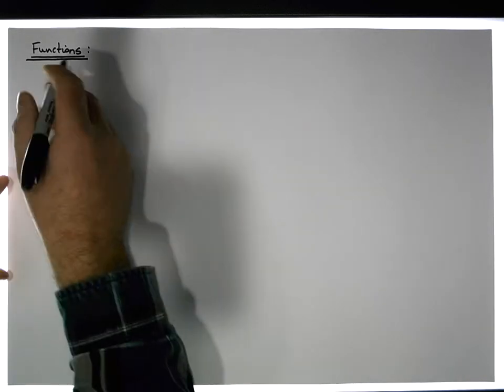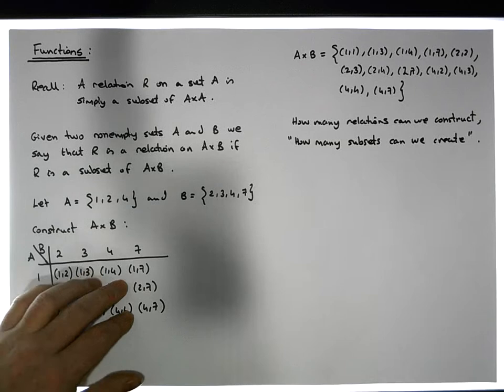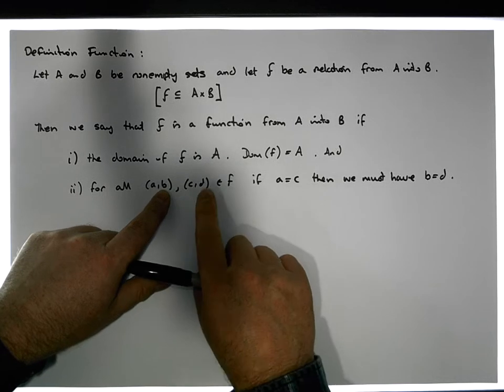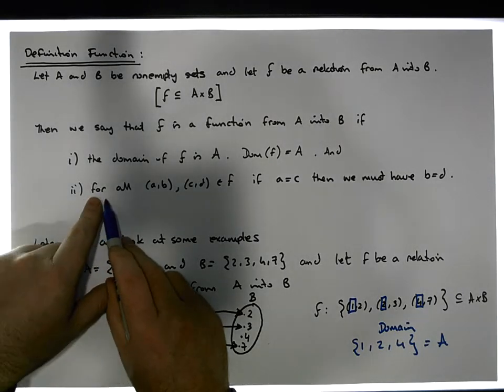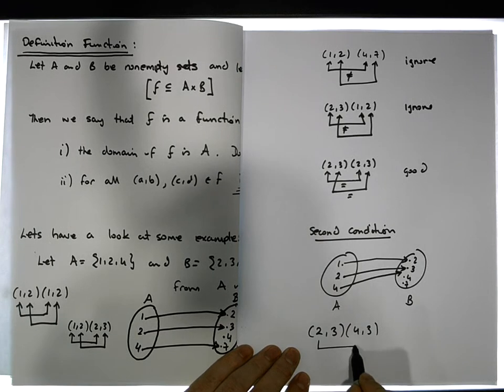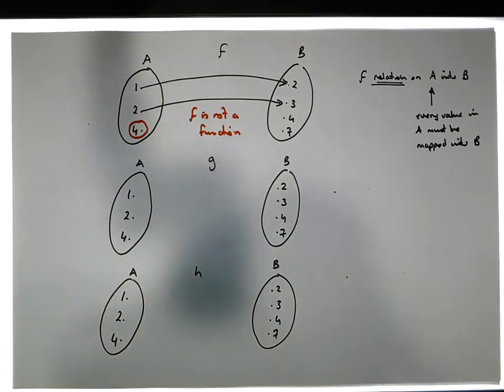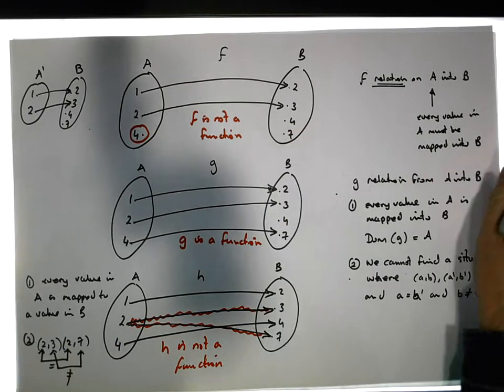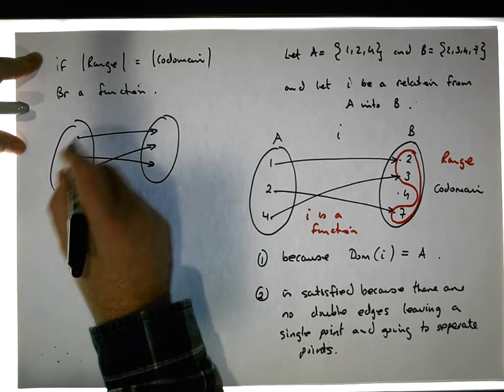Relations and Functions: Definition of a Function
This short video presents a definition of what a function is and is not. In particular, we define a function to be a relation with two additional restrictions. The first being that all elements of the domain must be mapped into a codomain, and second; that no two different elements of the domain can be mapped into the same element of the codomain.